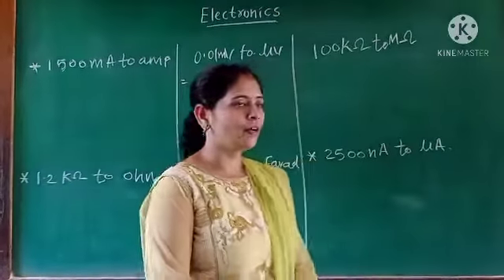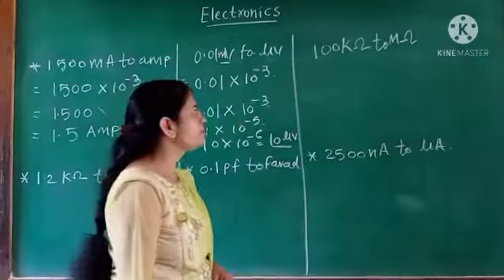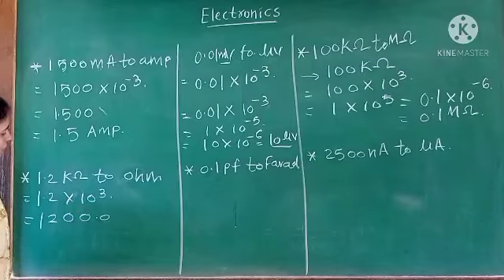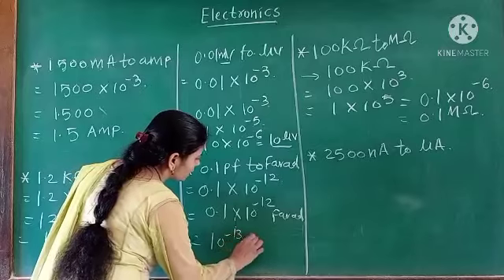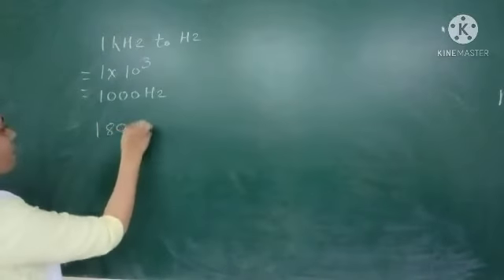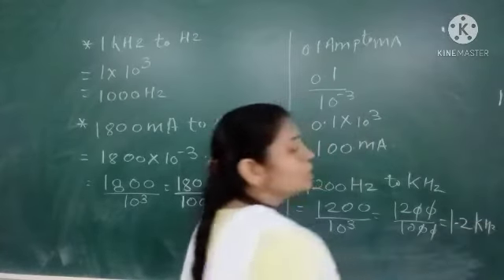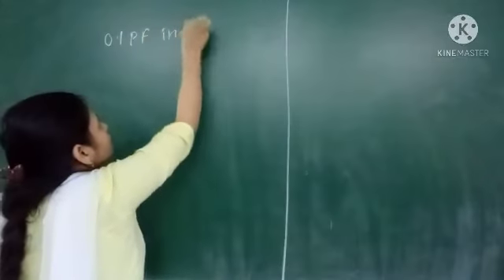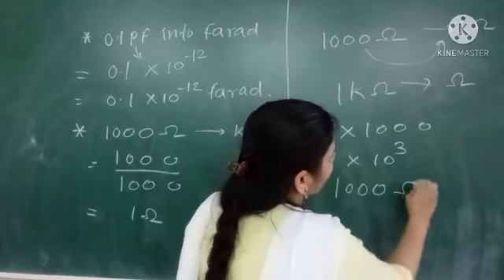unit conversion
xi. bifocal electronics